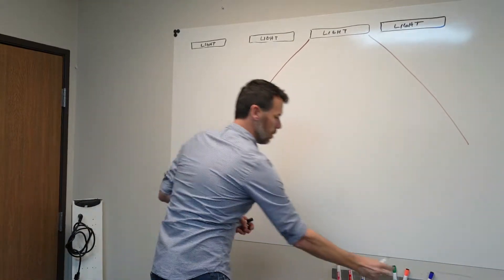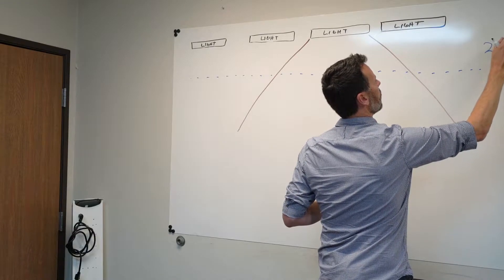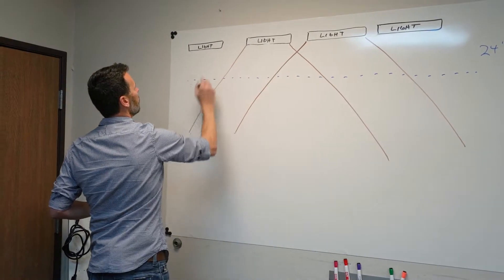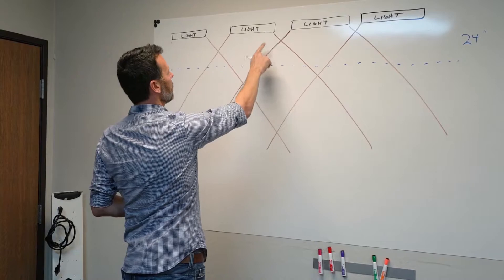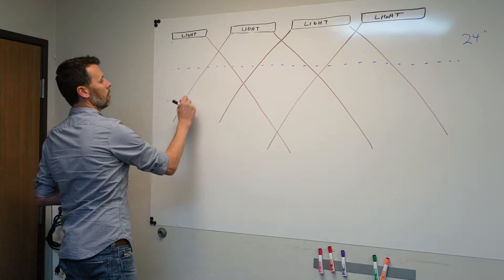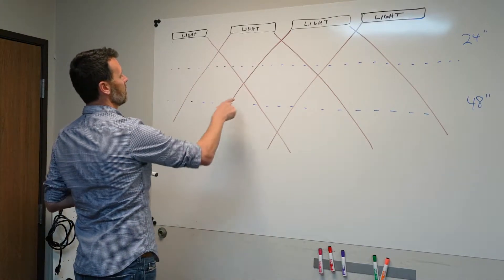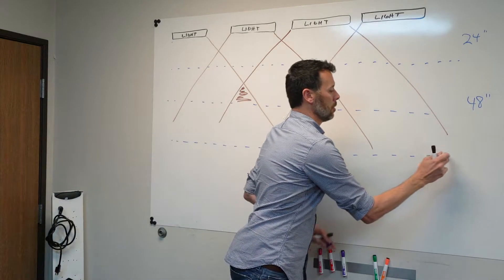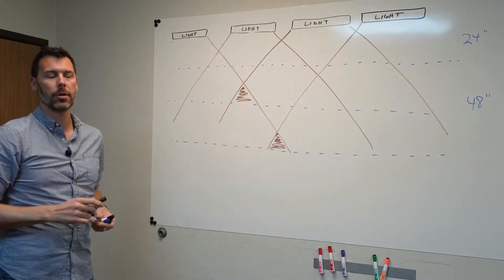Optics Explanation Part II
There's a big debate in the grow community about Smart LED grow lights and if they are as effective as some claim. The real truth here remains elusive but LEDs lights are finally starting to shed their negative reputation of not being able to flower cannabis.

As we move into the next era of grow lights where energy consumption matters but so does a strong yield, it will take more than just the ability to flower at the top of the canopy. At Scynce, we're continually developing technologies around one goal: Getting the Best Yields Ever!

Here is our President and COO, Brent Perkins, in this two-part series, explaining the importance of Optically Focused Smart LEDs